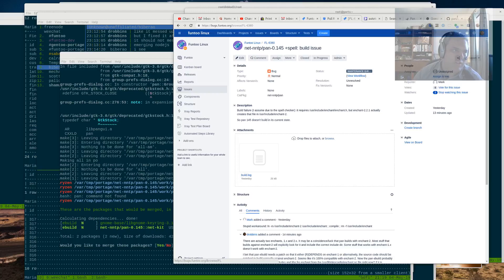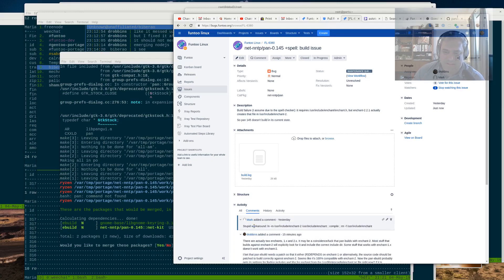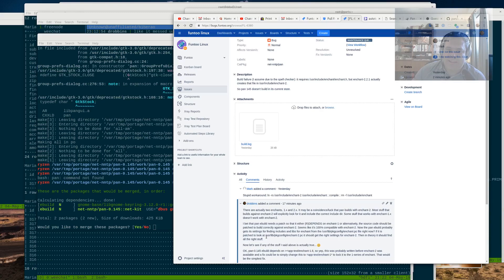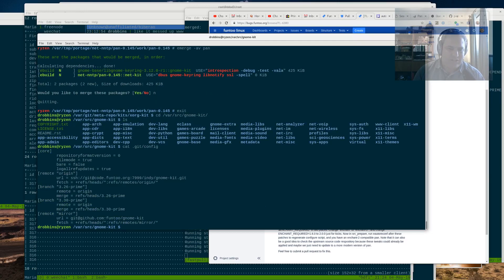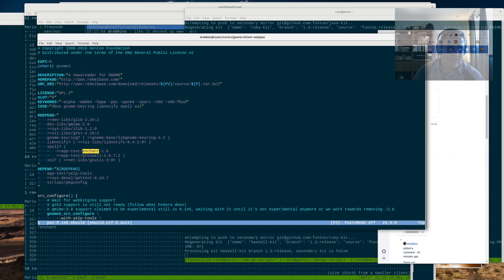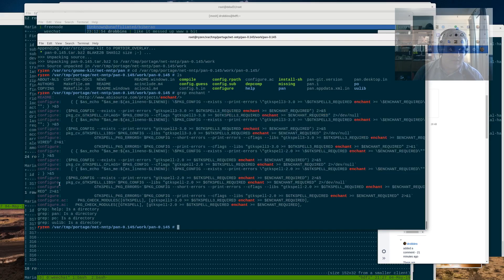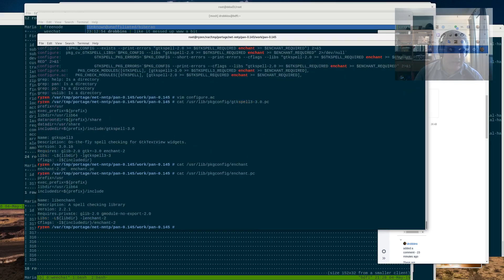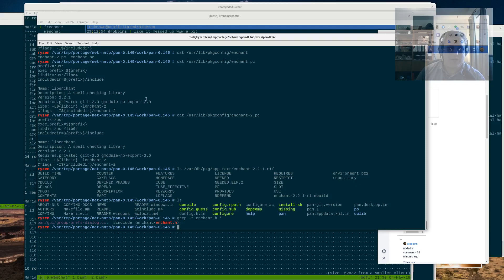Troubleshooting net-nntp/pan! (Part 1/2)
In this video, I try to troubleshoot a build issue with net-nttp/pan reported in bug FL-6380 and see what's going on. I look at a couple of potential fixes, and start doing some research. It turns out that this bug is deeper than it seems...